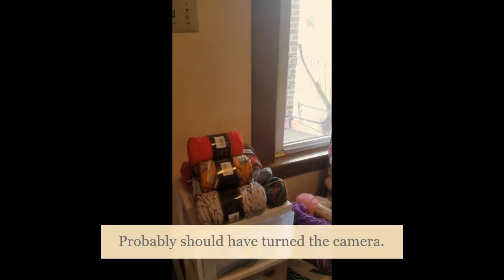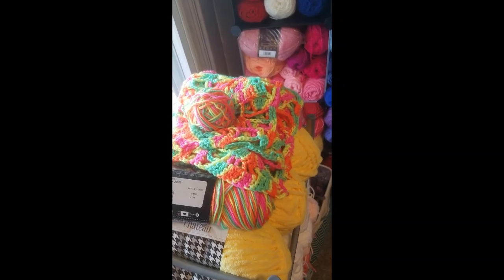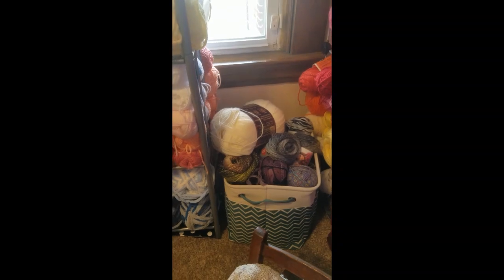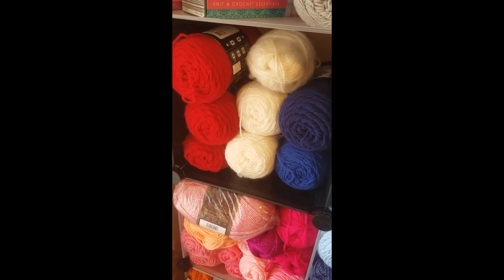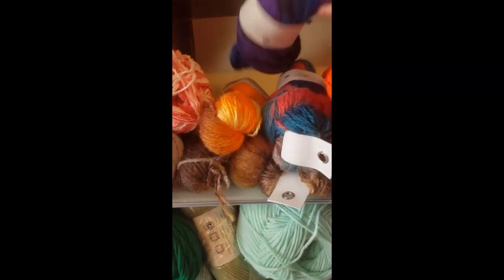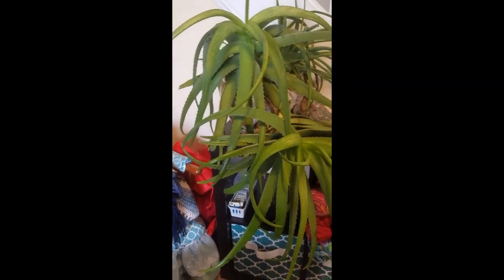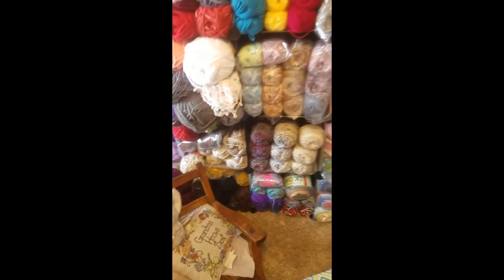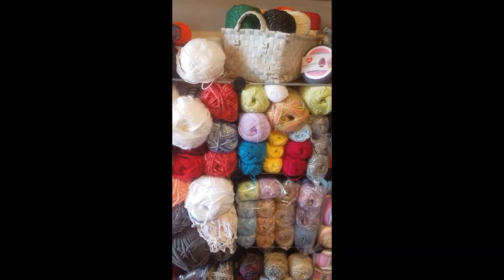See my Yarn Stash!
Flash my Stash, new crochet channel introduction
Charmdgrammycrochet

Charmdgrammycrochet is all about sharing one of my greatest passions with you.  I am learning to crochet and improving my skills and knowledge. I would love for you to join me in my journey.  Please share my love of crocheting and yarny things. Since this is my first video please don't be too harsh, but your feedback will be greatly appreciated.

Thanks!
Lynette